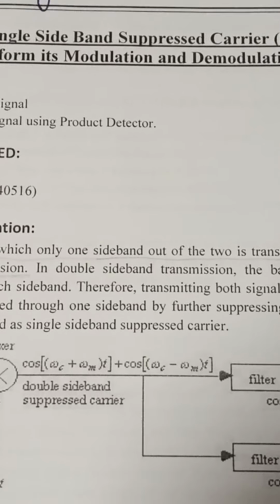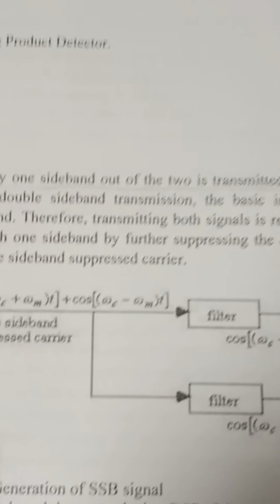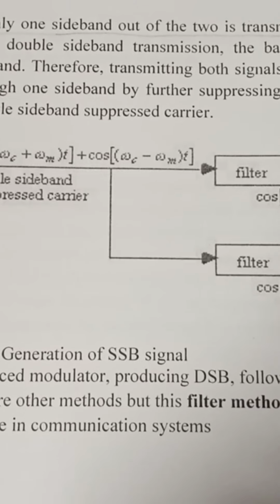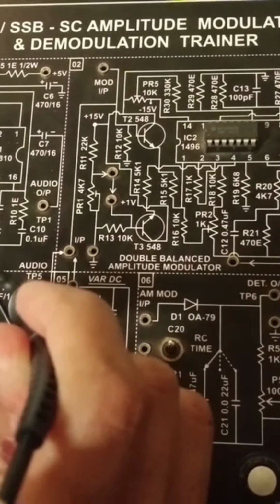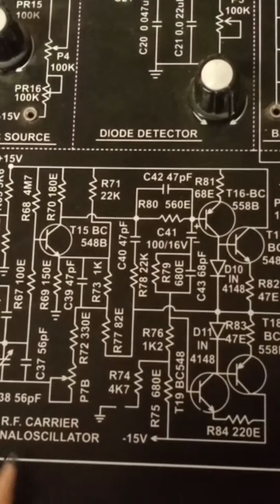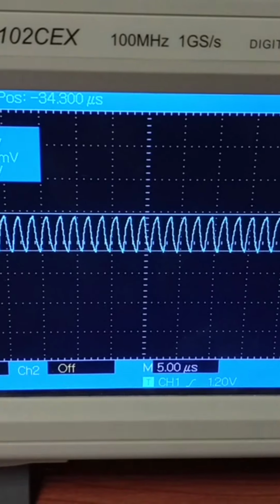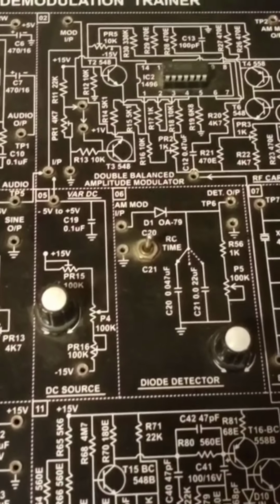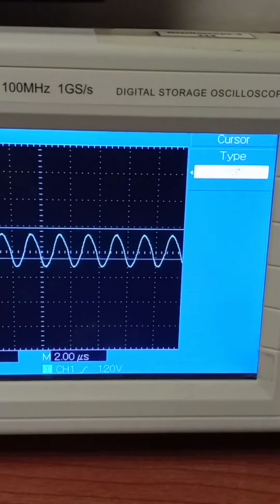Single Side Band Suppressed Carrier (SSB-SC) Modulation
This is also the amplitude modulation type but with suppressed carrier and one of the side band.